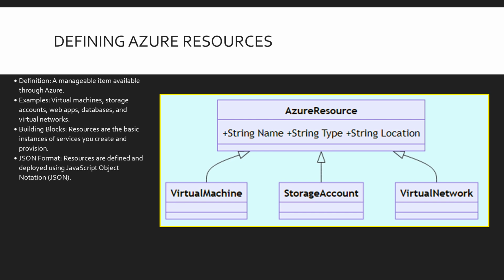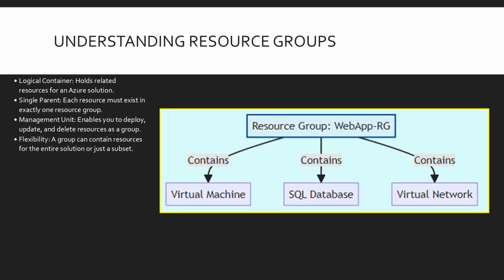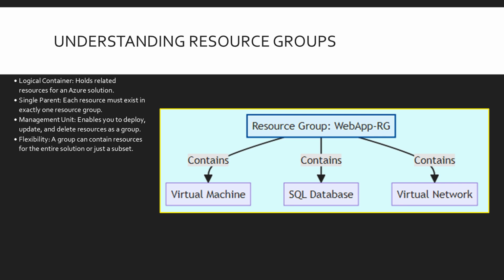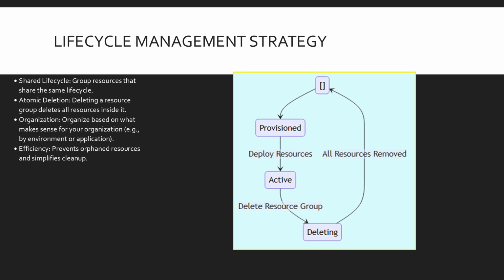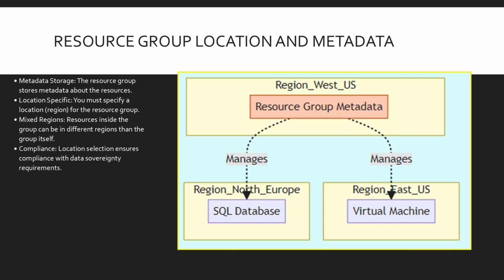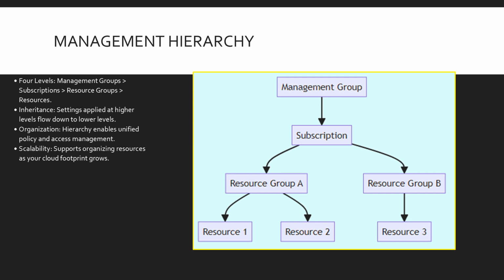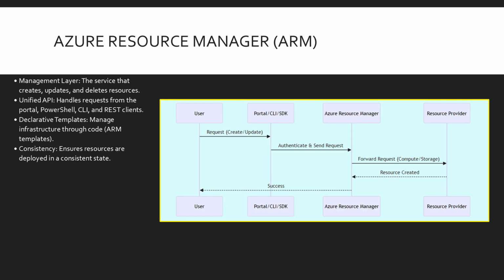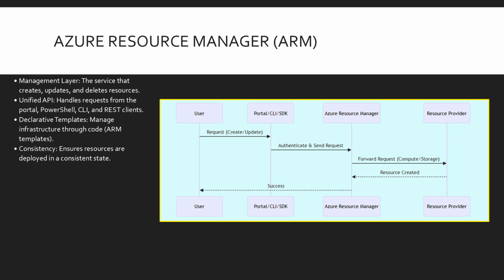Module 19 Azure Core Components Resources and Resource (Microsoft AZ-900)